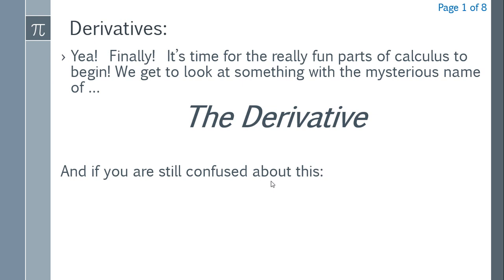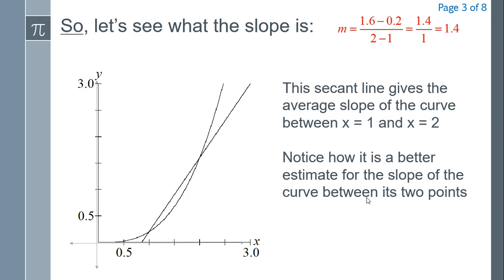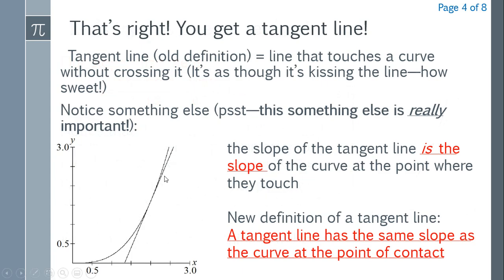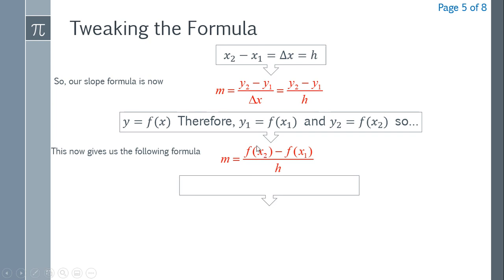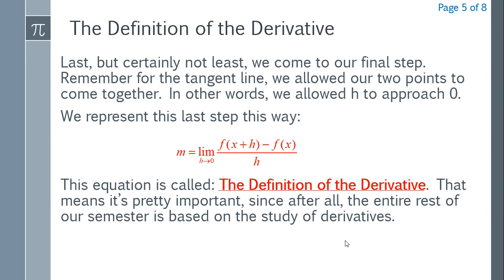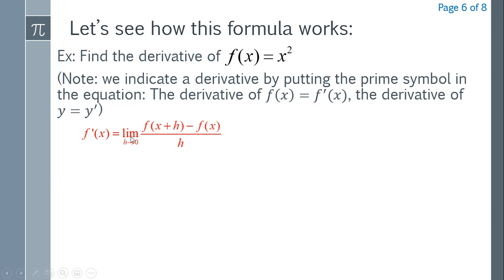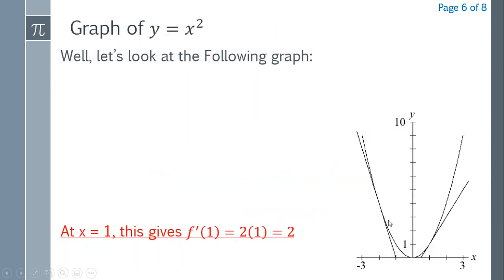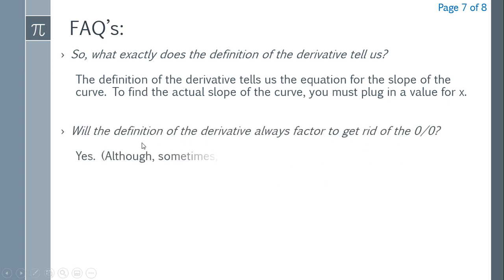Trig Pre-Calc Derivatives Part A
VCHS Trig Pre-Calc Derivatives Part A